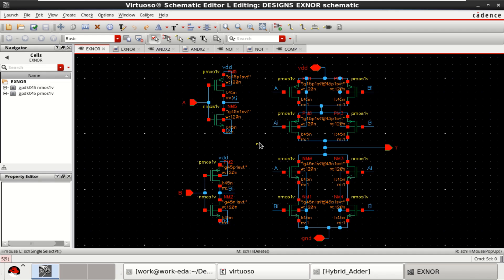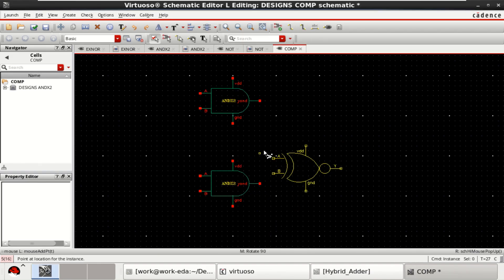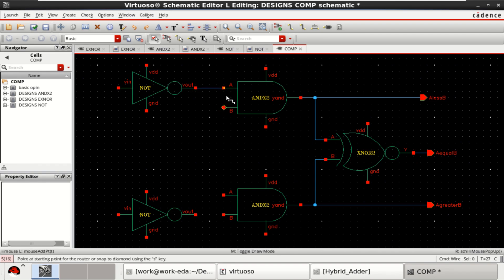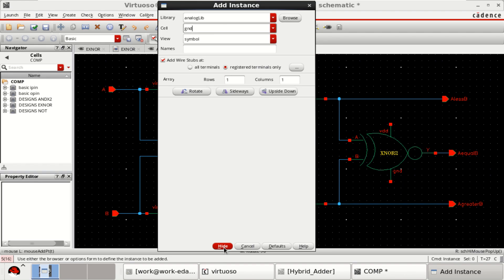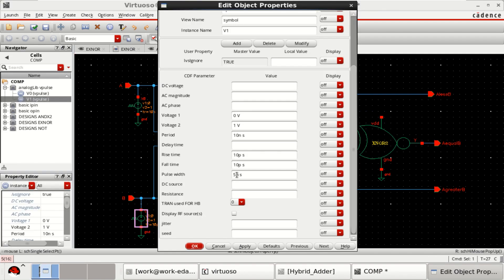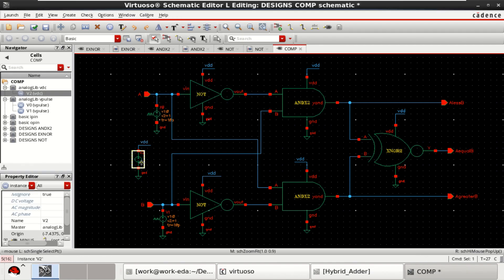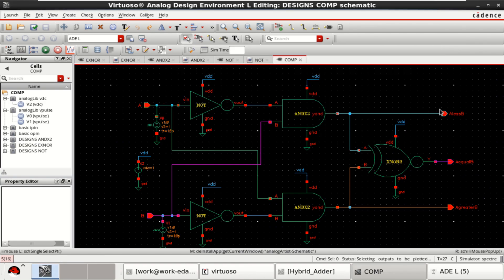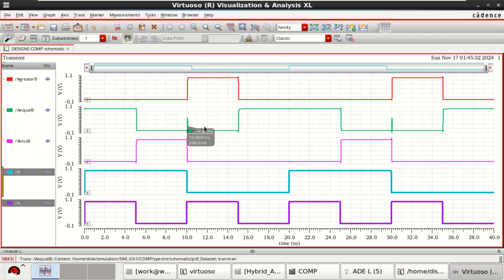Digital COMPARATOR (1-Bit) Design in Cadence.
This video shows the implementation of a 1-Bit digital comparator design in Cadence Virtuoso. It compares A and B bits and yields A less B, A=B and A greater B.